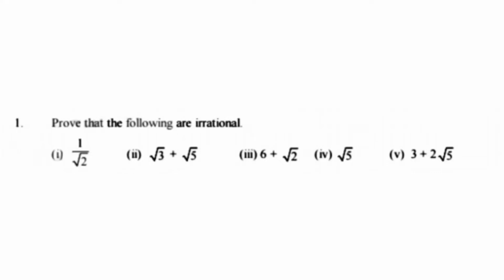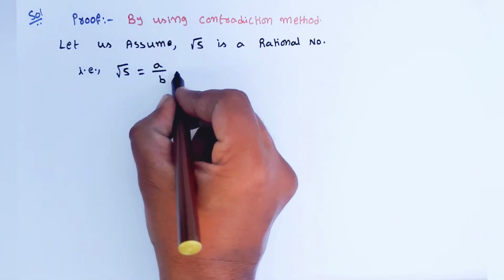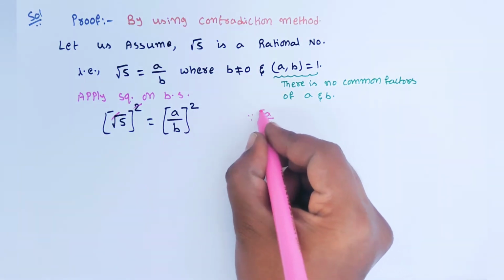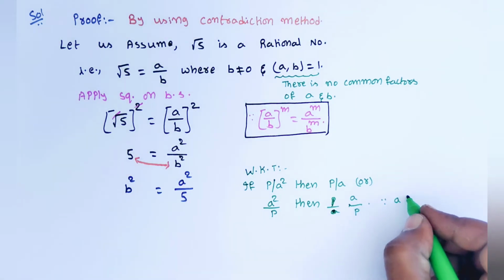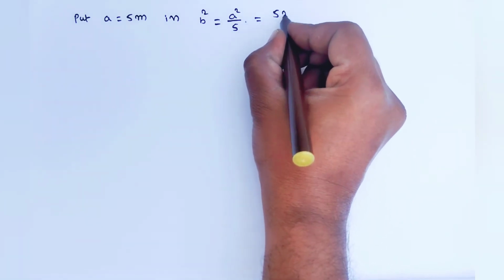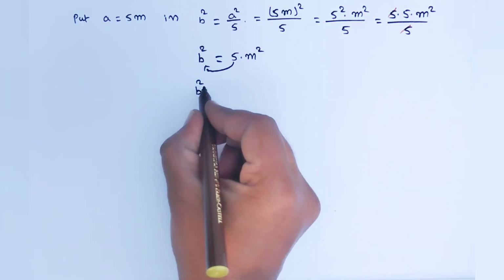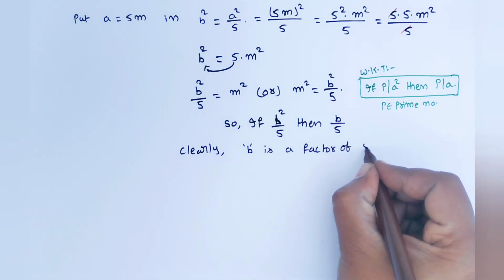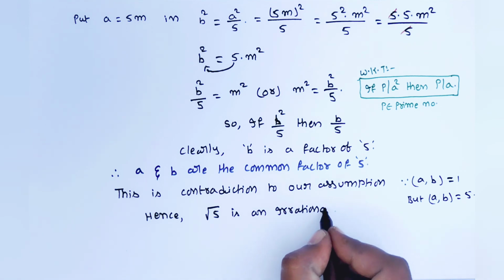10th class math~Real numbers ~Ex -1.4 ~1(iv)th solution in English~ AP/TS By GURU JANA MATH TUTORIAL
10th class math~Real numbers ~Ex -1.4 ~1(iv)th solution in English~ AP/TS By GURU JANA MATH TUTORIAL